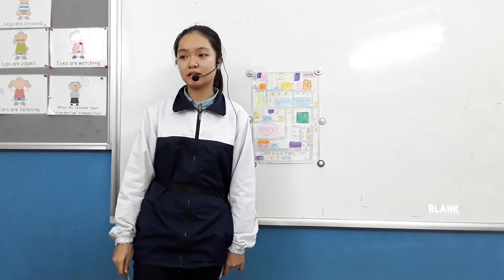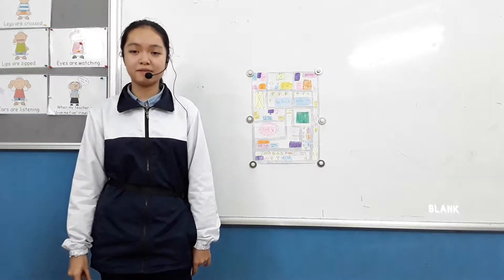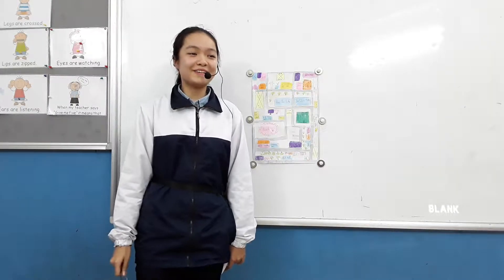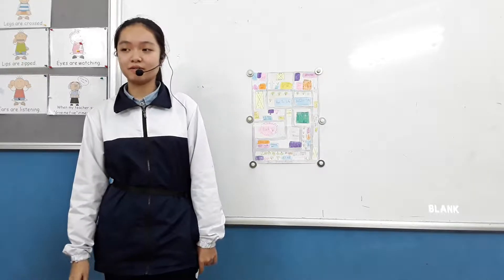CEC | ES5B | Presentation in March 2017 | Tường Linh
ES5B, Final presentation